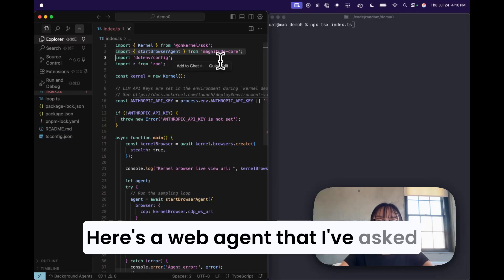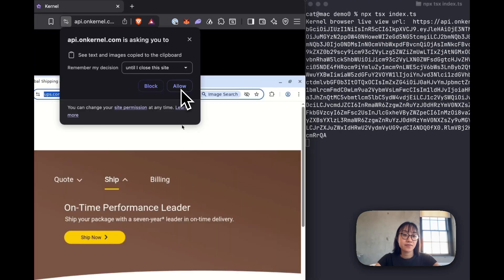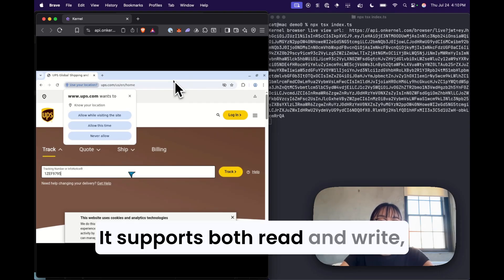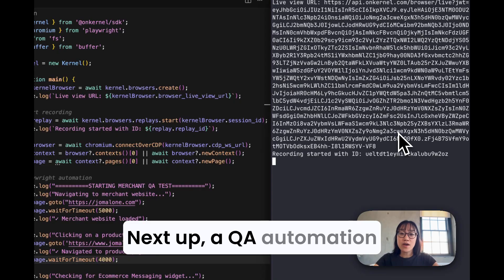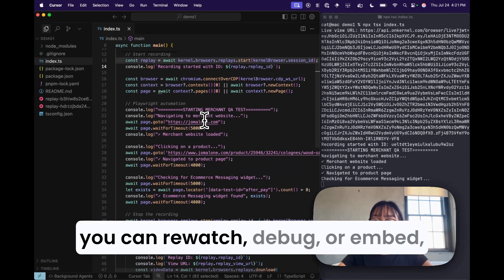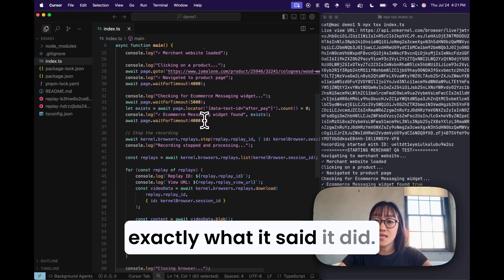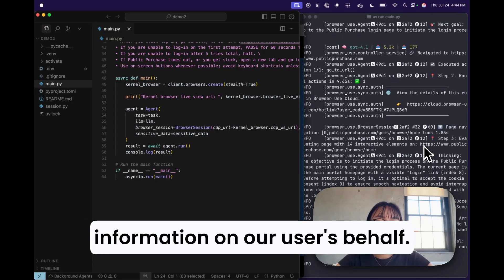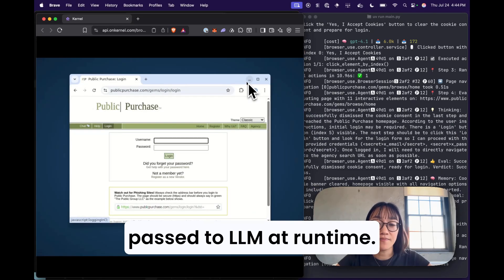Introducing Kernel (S25)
Kernel is a powerful serverless platform that enables developers to deploy and scale browser automations without worrying about infrastructure.

- Integrated browser environment - Seamlessly create and connect your web agent to our cloud-based browsers on-demand
- Parallel scaling - Run concurrent browsers on-demand; we scale with you
- Securely isolated - Kernel browsers are sandboxed in individual isolated virtual machines
- State persistence - Maintain browser sessions across invocations, preserving cookies, auth tokens, and history
- Live debugging - View and interact with browser sessions in real-time using our Live View
- Replays - Review past browser session videos
- Simple, predictable pricing - Pay only for the resources you use without pre-defining infrastructure requirements